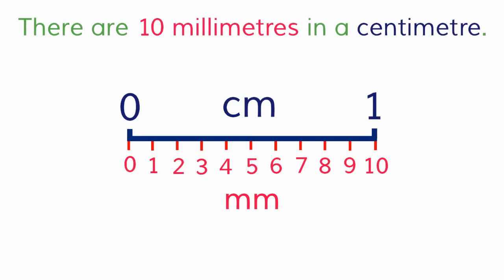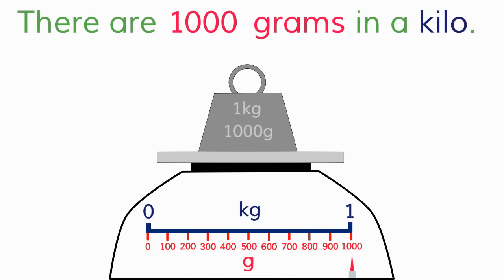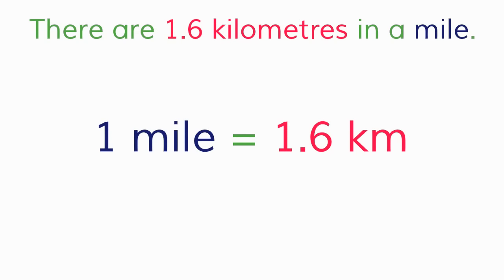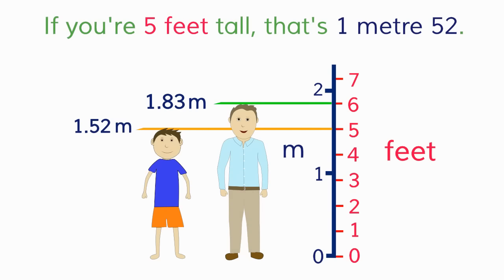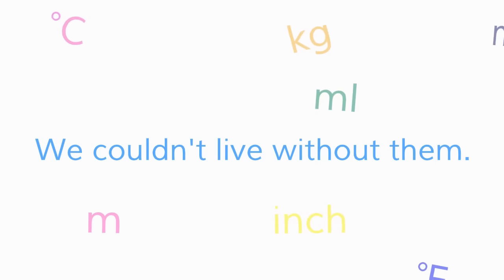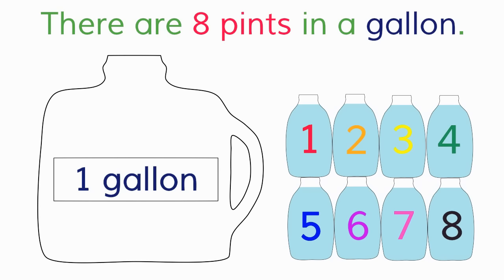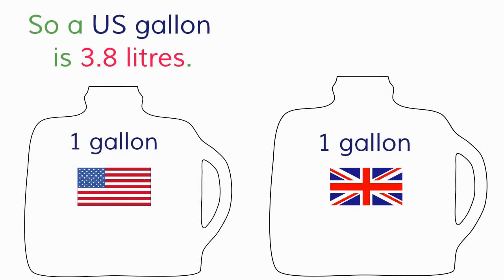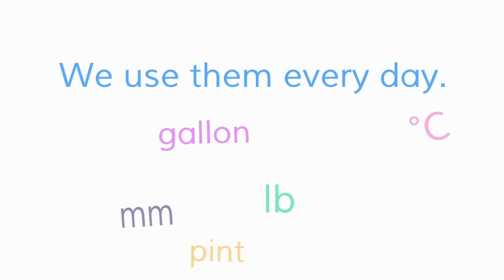The Measurements Song (British Spelling)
It's a song about different units of measurement.
This song was written and performed by A.J. Jenkins. Video by KidsTV123.

kids songs song for children

Chords:

D G A G

D A G A

Bm A Bm A Bm A G A

A D A G A D A G A

chorus
D A G A D A G A